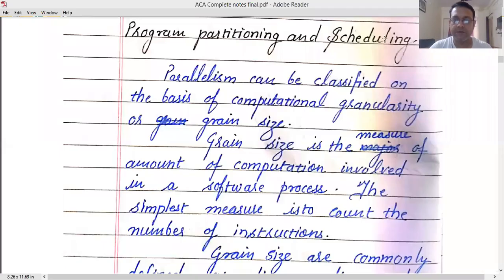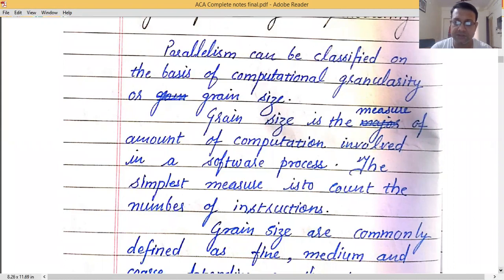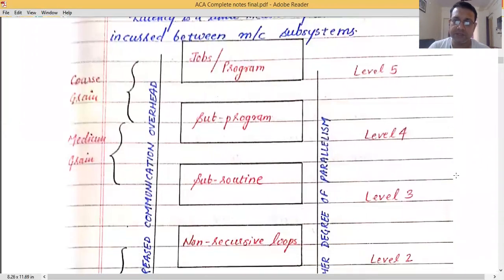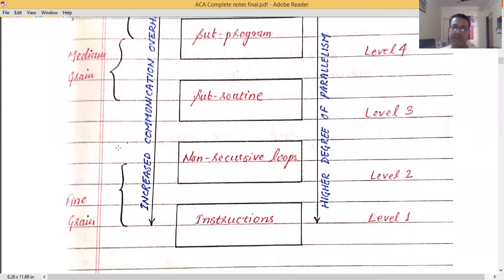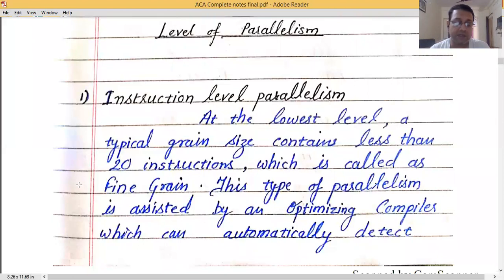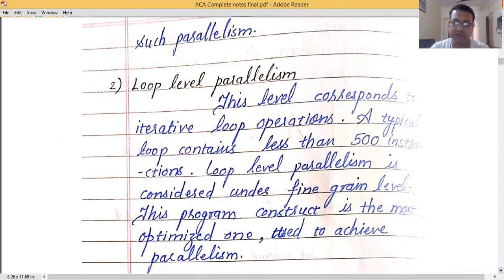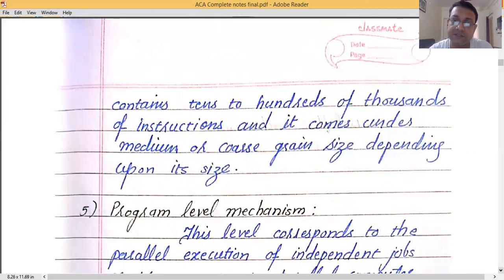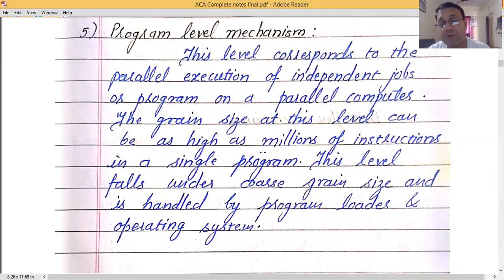Level of Parallelism: ACA Lecture 7 Unit 1 by Prof Rajdeep Singh, HOD, CSE, SIRTE